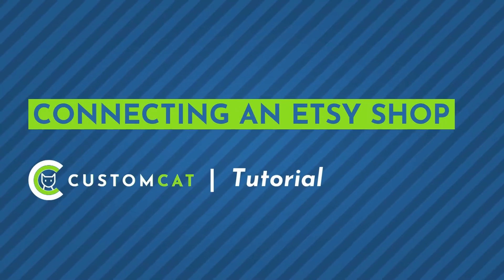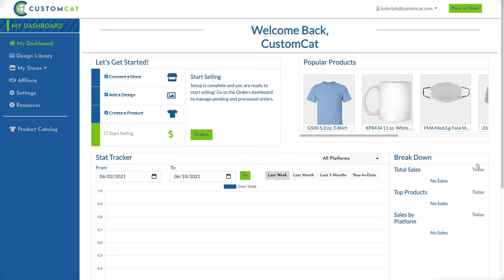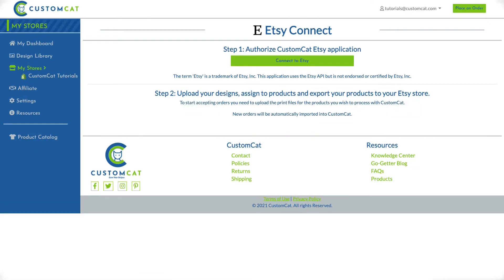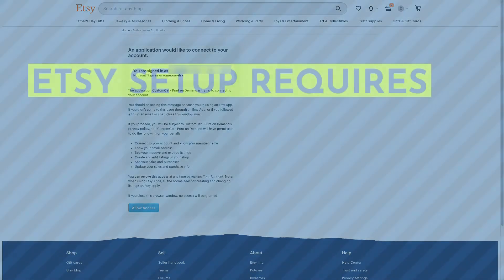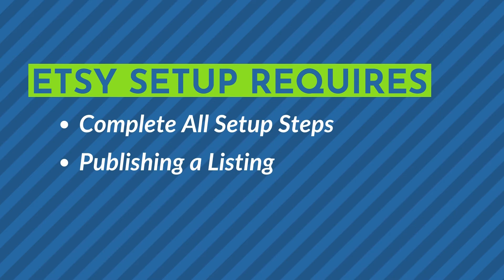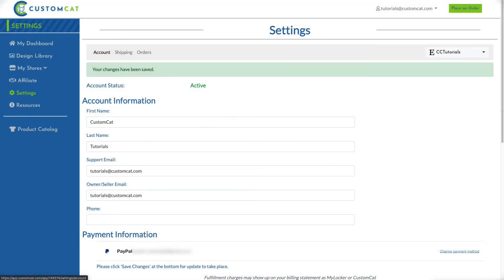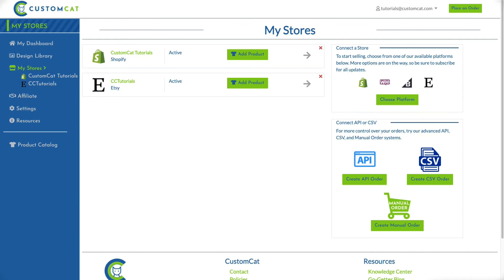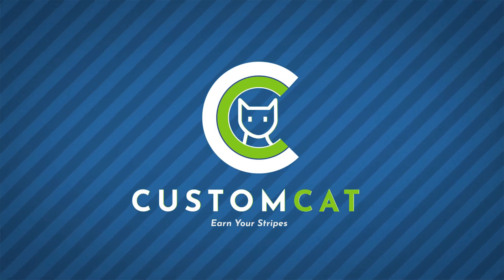Connecting an Etsy Shop - CustomCat App Tutorial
To connect your Etsy shop to your CustomCat account, head to CustomCat.com & click the log in icon in the upper right corner of the page.

Once you’ve signed in, click “My Stores” from the left navigation menu. If you’ve already connected a store, click “Choose Platform” from the menu on the right. Otherwise, you can click ”Connect your first store to start selling” at the center of your screen.

From here, we’ll select Etsy from the list of integrations.

Next, you’ll be redirected to Etsy to log into your account. After signing in & granting the CustomCat app access to your shop, you’ll be brought back to the CustomCat app.

Keep in mind that in order to successfully connect your Etsy shop to your CustomCat account, your Etsy shop must be set up in full. This means you’ll need to complete all the set-up steps in Etsy, including publishing your first listing.

Here, you’ll simply fill in your store settings, including the information you want to be printed on your product shipping labels, then click “Save Changes” at the bottom of the page.

Be sure to review the Account, Shipping, & Orders tabs to update all of your store-specific settings.

For more detailed information about Updating Your Store Settings in CustomCat, check out our separate tutorial.

Congratulations! You’ve connected your Etsy shop to your CustomCat account. Now, when you click “My Stores,” you’ll see your Etsy shop listed.

Now you’re ready to create, export, & sell custom products on your online store through CustomCat.

For more CustomCat tutorials - plus frequently asked questions, tips, tricks, & more, visit CustomCat.com

Within the CustomCat app, you can apply your custom designs to hundreds of unique products via direct-to-garment printing, sublimation printing, & embroidery. Once your products look exactly the way you envisioned, you can order them directly or export them to your online store through our direct integrations with the biggest names in ecommerce hosting. Whether you use Shopify, WooCommerce, BigCommerce, Etsy, or an API, we make it easy to sell your designs online.

Our state of the art production facility is located in Detroit’s oldest neighborhood & powered by a passionate & creative production team. We work 24 hours each day to produce & ship your unique designs as quickly as possible. We ship 99% of orders within 3 business days & partner with UPS to ensure your packages make it to your recipients quickly & safely. Your products are white-label shipped with customizable return addresses -- we want your customers to be thinking of you when their packages arrive.

At CustomCat, our mission is to connect people with technology, products, & knowledge that empowers entrepreneurship in today's world. We believe that anyone should be able to create their own path in life by working toward their dreams & seizing opportunities as they arise. Our goal is to provide passionate individuals with the tools to succeed in today’s rapidly changing global economy.